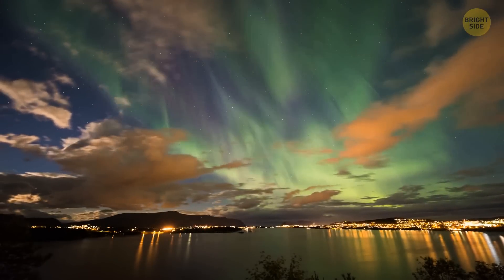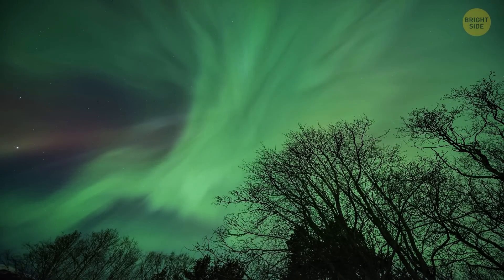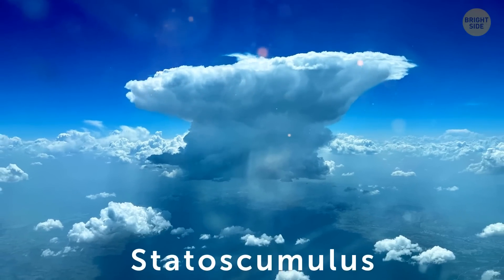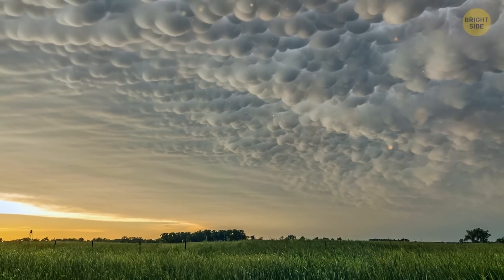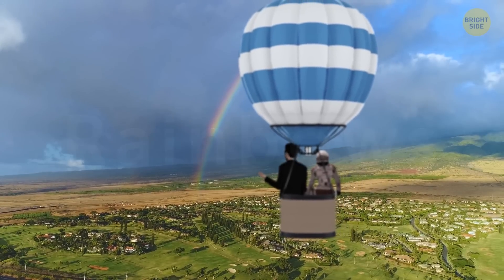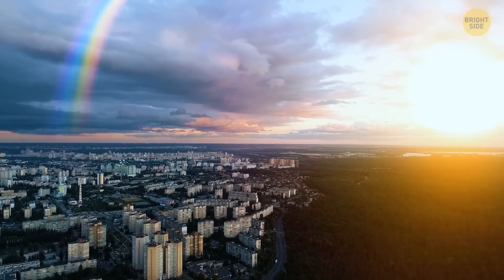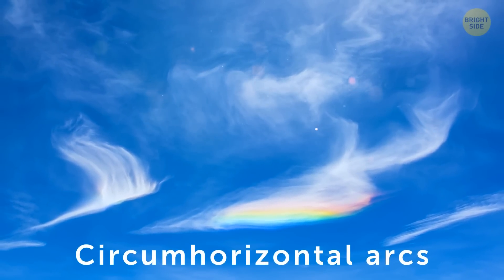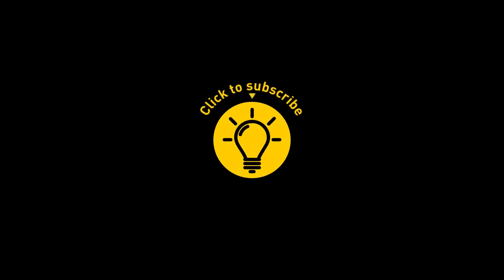Auroras Make Weird Noises, and Now We Know Why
Have you ever wondered how auroras are born? Believe it or not - they are the result of solar storms. The Sun keeps releasing some of its plasma out into the galaxy. When the plasma clouds get into contact with the Earth’s magnetic field, something interesting happens: the solar storm gets deflected. Looking at it from Earthling’s perspective, it looks like the Auroras are moving or even dancing. And, they also make noise!

Credit:
NASA / ISS Expedition 29 crew